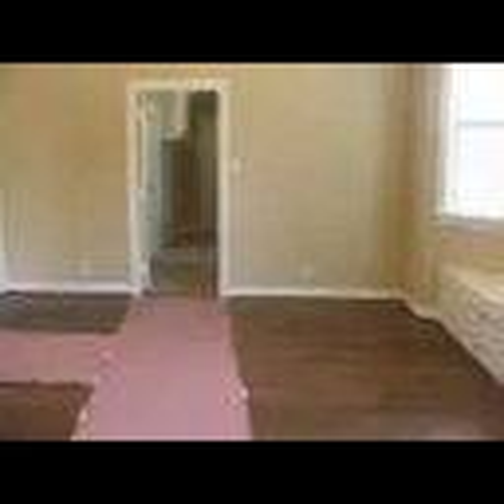Home tour part I